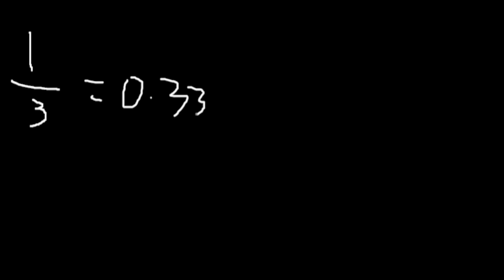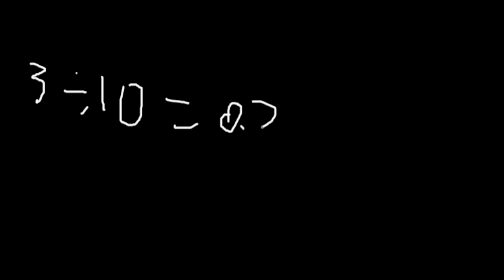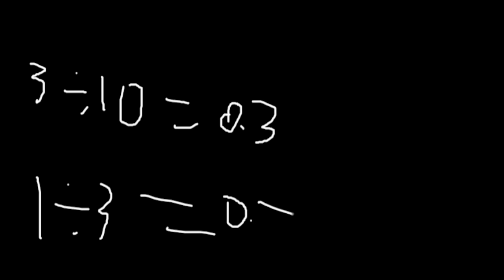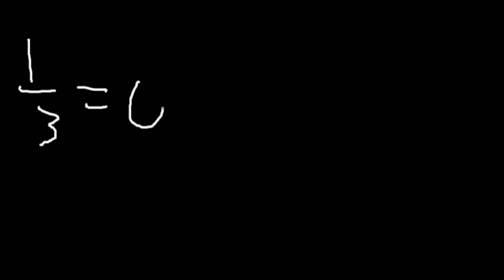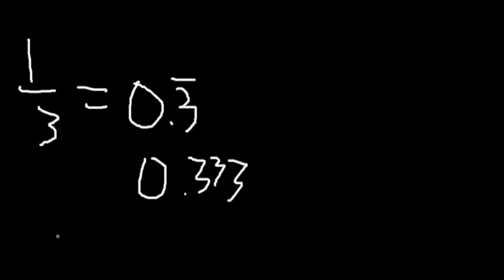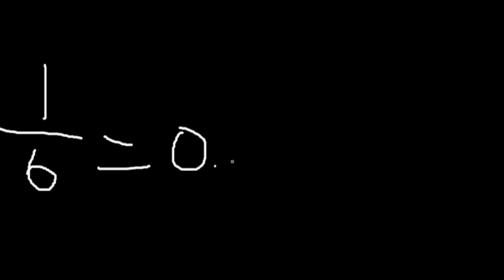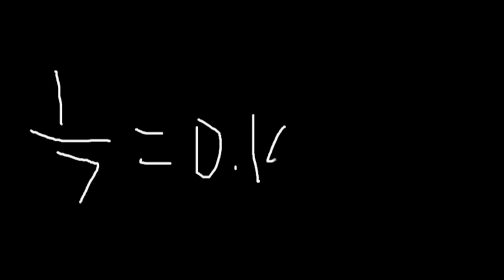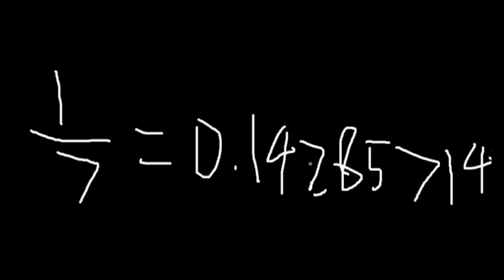Bar Notation - Polpy University